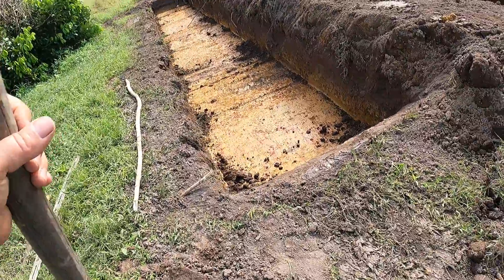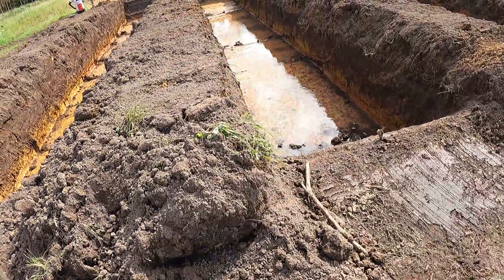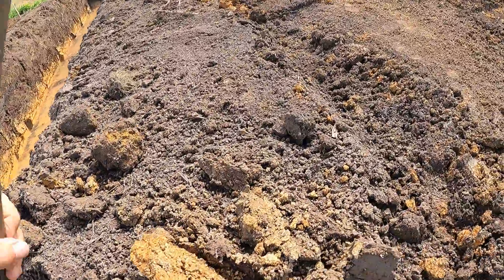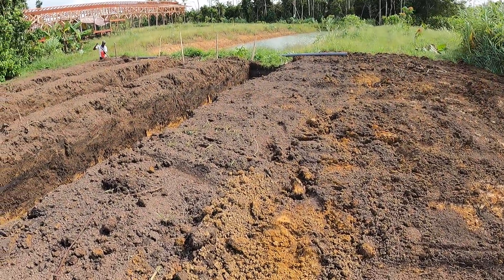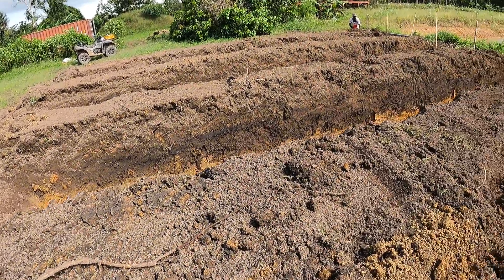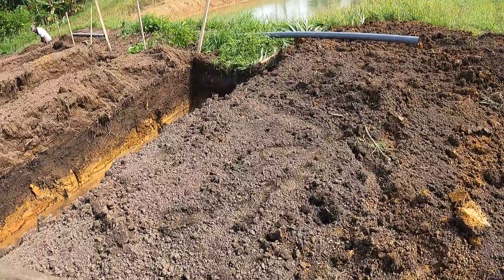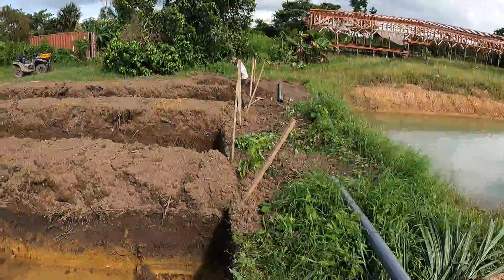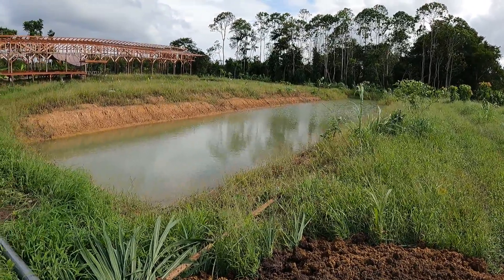Azula ponds: new set of 4 auxiliary